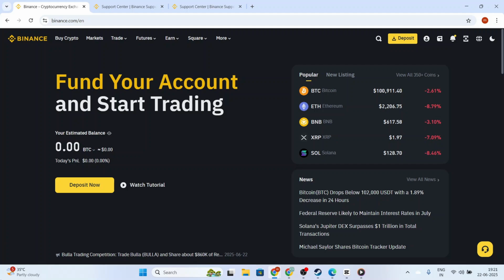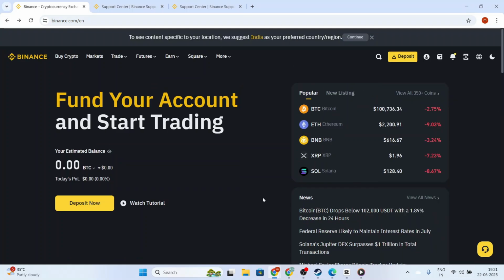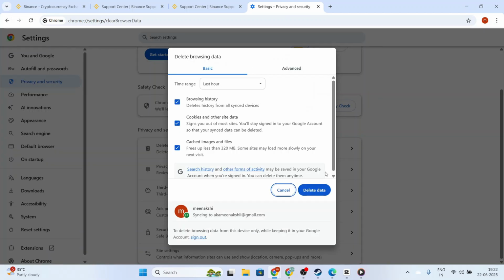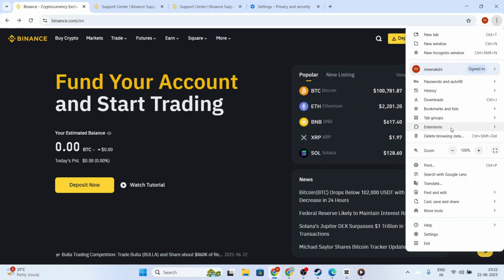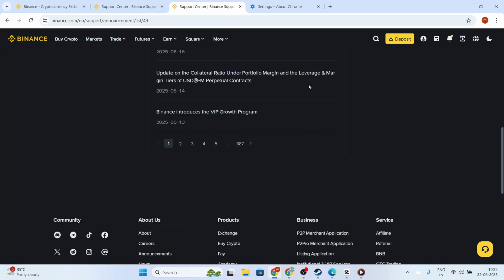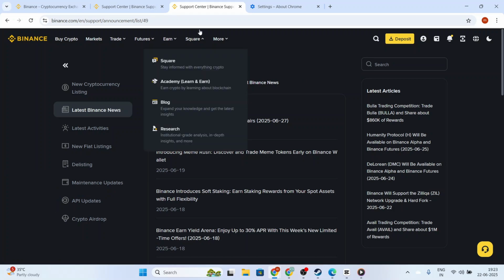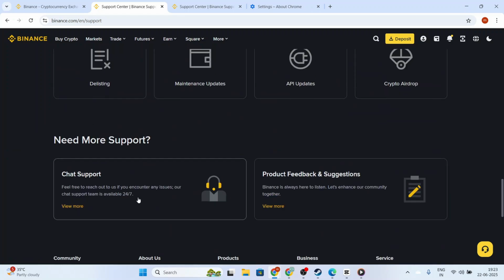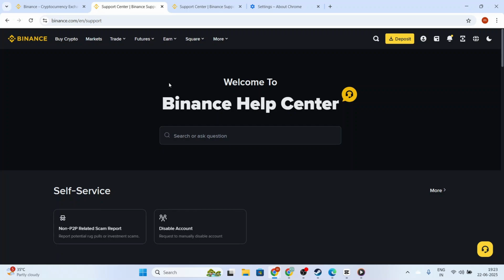How To Fix Binance Network Anomaly 2026 - Full Guide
Learn How To Fix Binance Network Anomaly in this video.

In This Video, We'll Show You 👇
Binance Network Anomaly
Binance Anomaly
Fix Binance Issues
Binance Error
Binance Problems
Binance Not Working
Binance Down
Binance Network Problems
Binance Trading Issues
Binance Transaction Failed
Binance Withdrawal Problem
Binance Deposit Issue
Binance Stuck Transaction
Binance Account Issues
Troubleshooting Binance
Binance Technical Support
Binance Help
Binance Tutorial
Binance Guide
Crypto Exchange Problems
Crypto Trading Issues
Fix Crypto Exchange